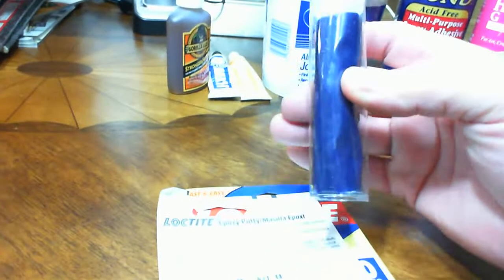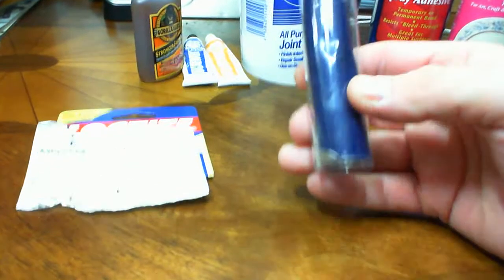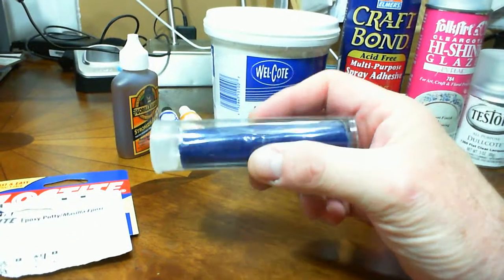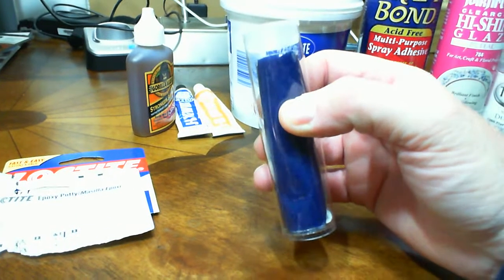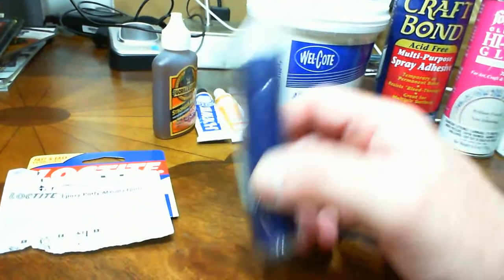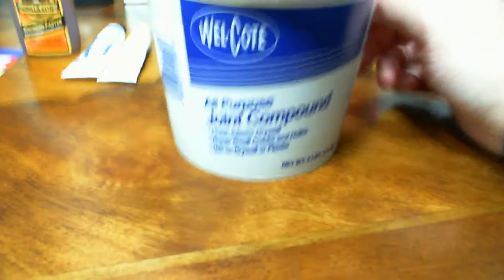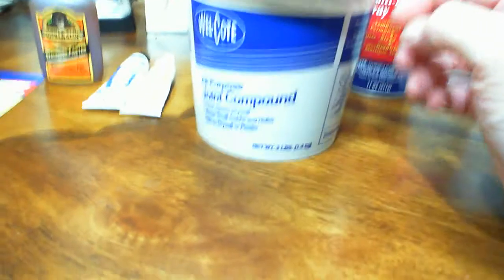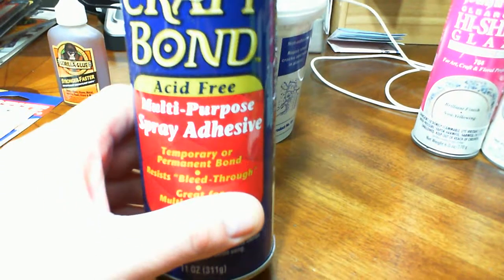General Tips #3, Stuff I Use, Vid 60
Theses are inexpensive products that you can use on your hobby projects.  They are great alternatives to the mainstream hobby items.